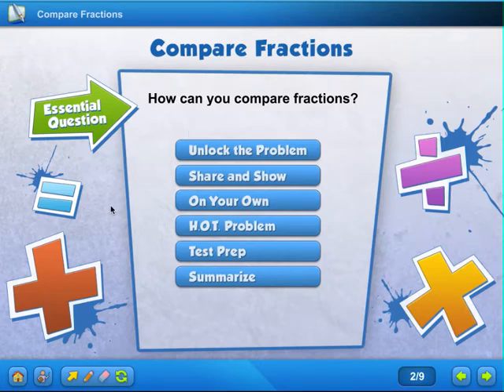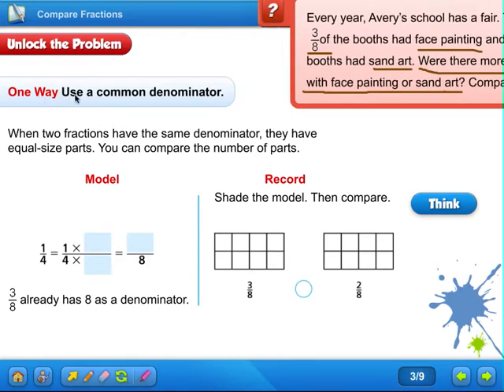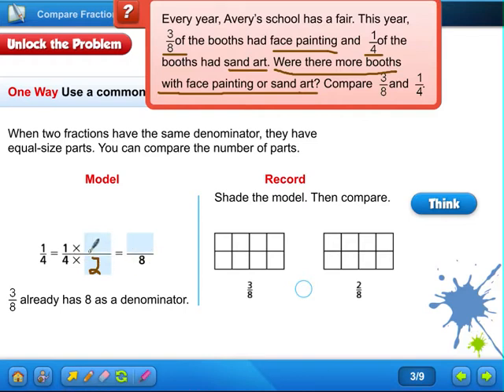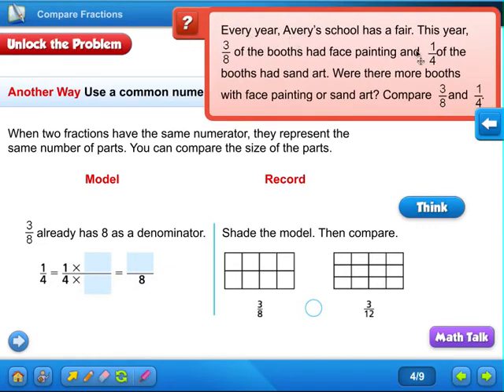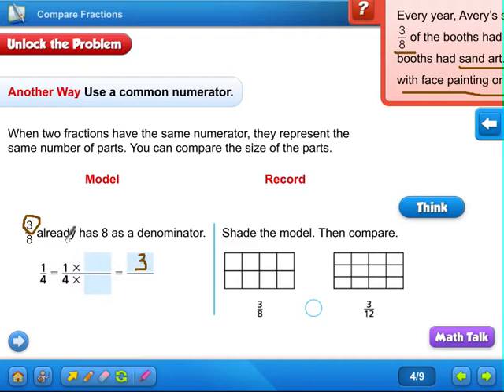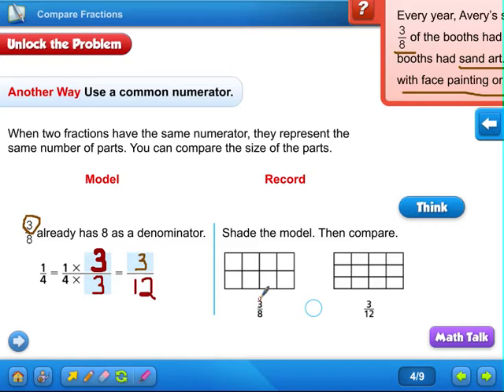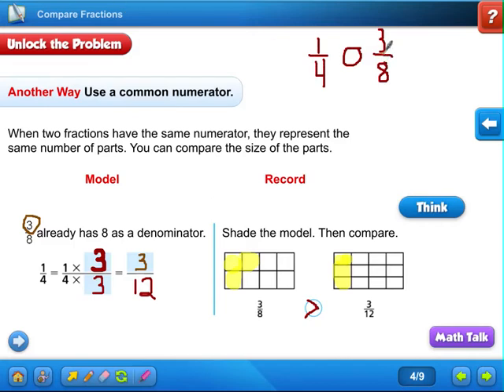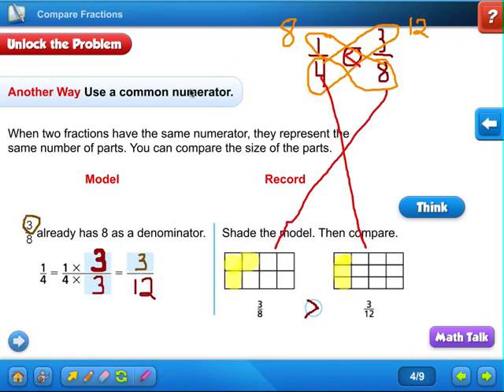Math 6.7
This will help you with lesson 6.7